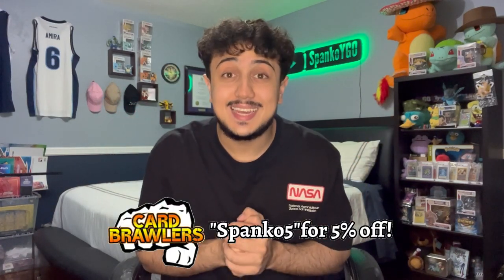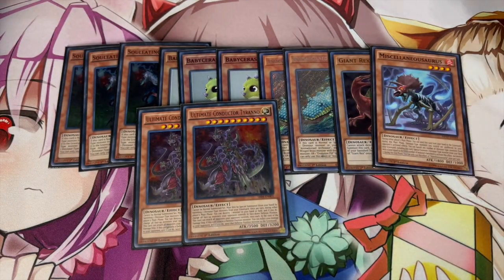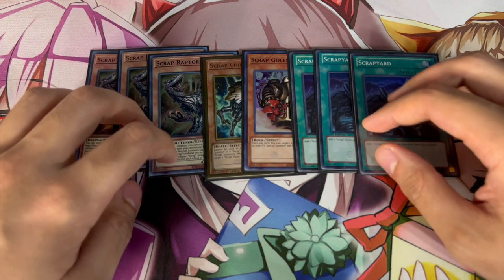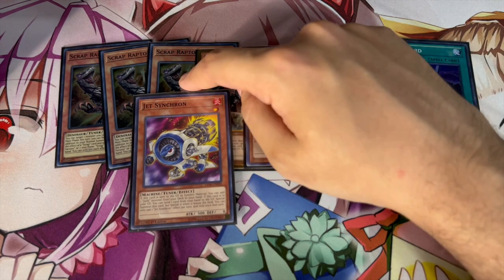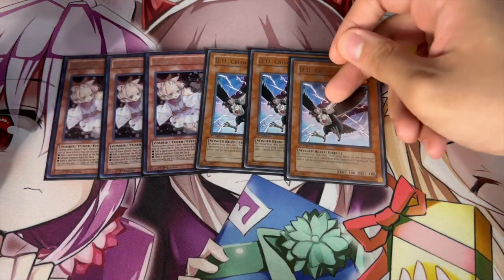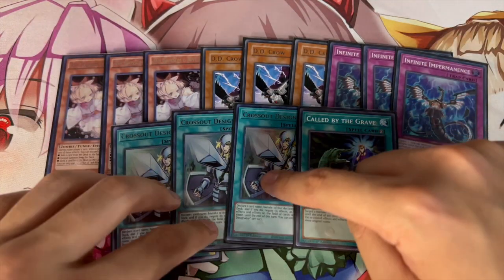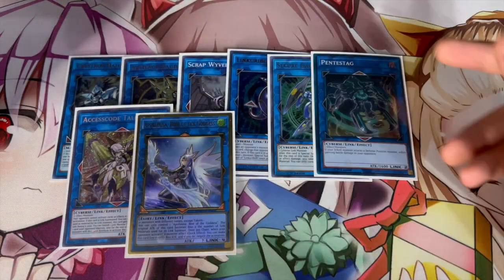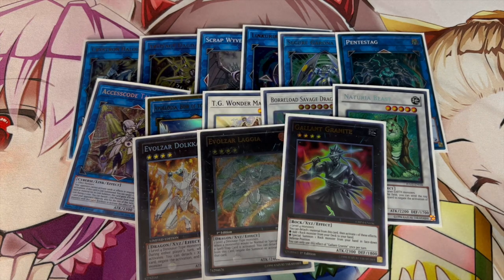UNBREAKABLE BOARDS! Scrap Dino Deck Profile! | Post May 2022 Banlist